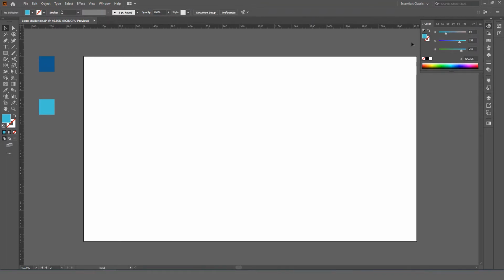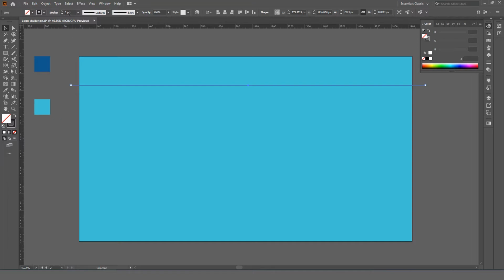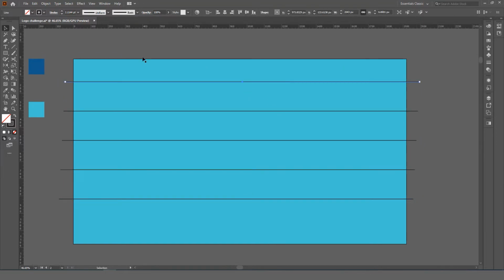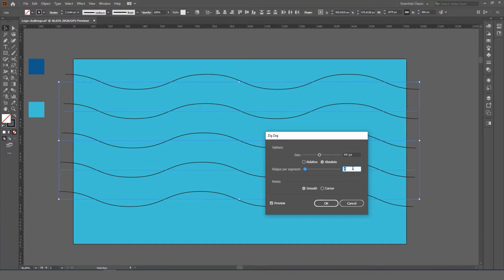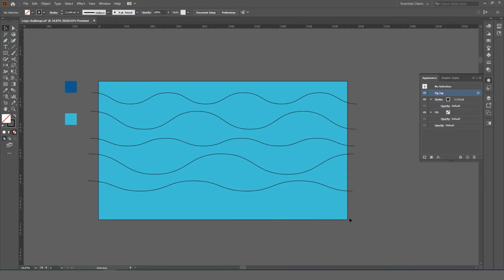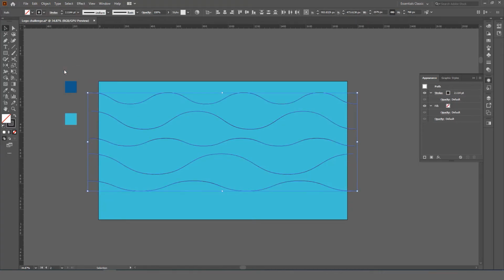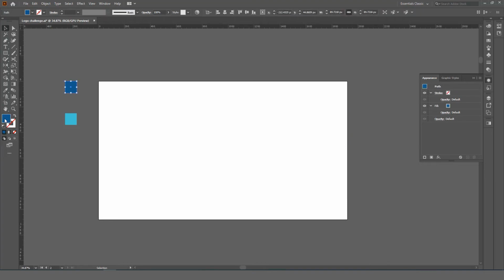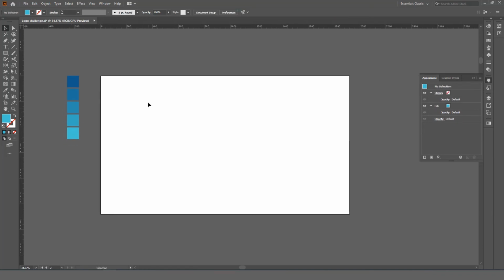Paper Cut Effect Tutorial in illustrator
Hello Guys

In this video, I am going to show how to create the paper cut effect in Adobe illustrator in quite a simple way. You will learn new tools and a new perspective on how to use those tools.